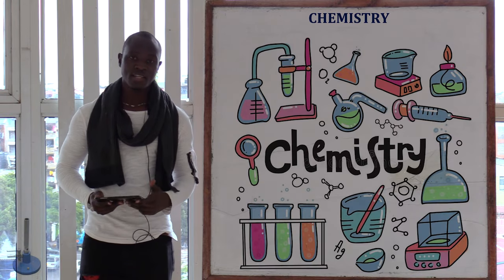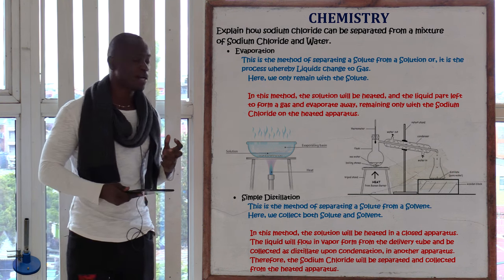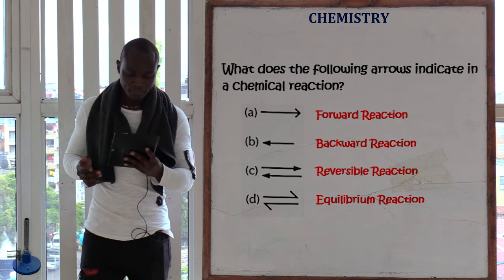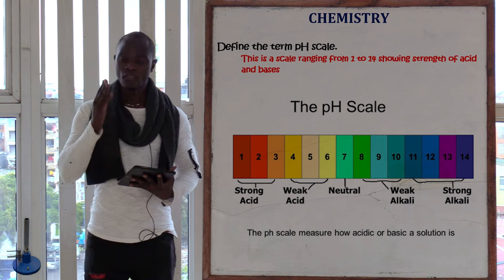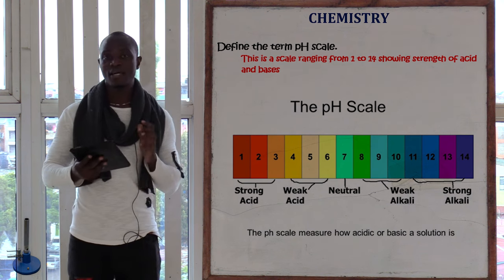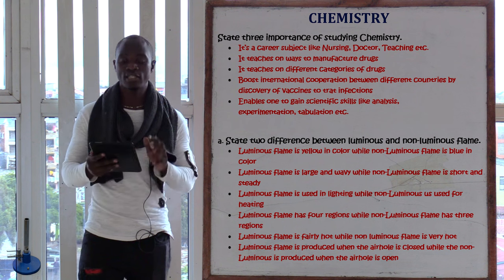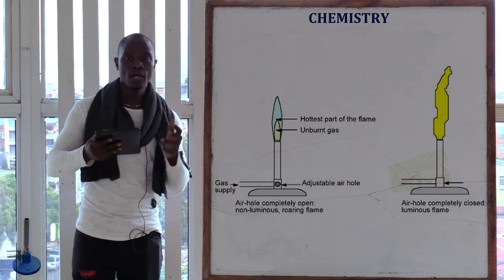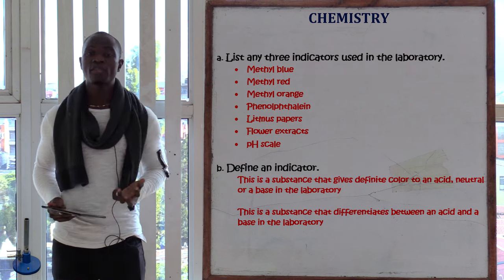Chemistry Form One Revision